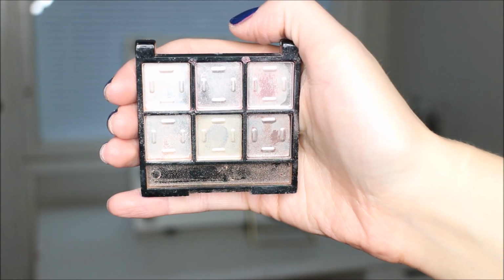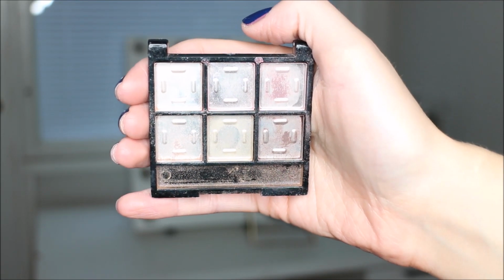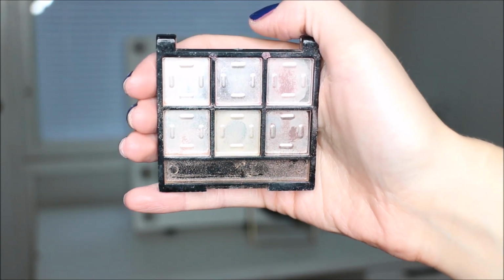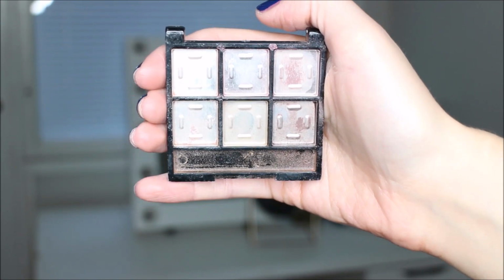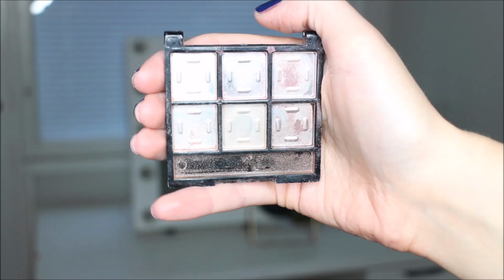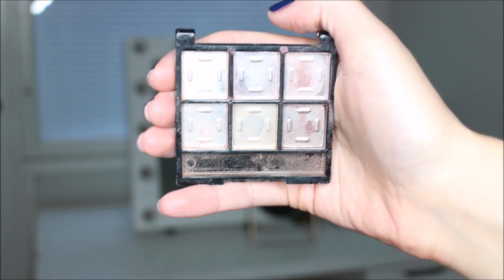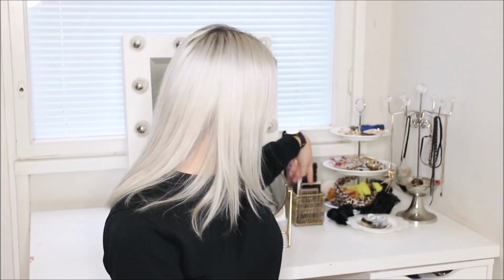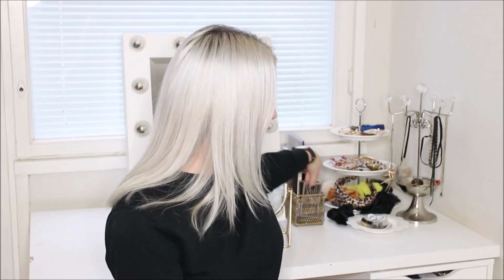Baby Pan That Palette FINALE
Hi everyone! It's time for the finale for my Baby Pan That Palette! :)

- I am panning the BH Cosmetics Neutral Eyes To Go 6 Color Eyeshadow Palette
- April 2019 - Until I finish it, most likely February 2020
- Updates in every two months
- Pan That Palette is created by Amber F
- Baby Pan That Palette is created by Paula from A Beauty Guru Made Me Do It

Eyeshadow: BH Cosmetics Neutral Eyes To Go + ABH Modern Renaissance
Blush: Viva la Diva Sunny Day
Highlighter: We Care Icon Glow
Lips: Too Faced Melted ChiHuaHua
Nails: China Glaze One Track Mind